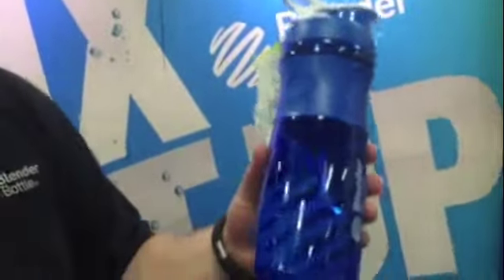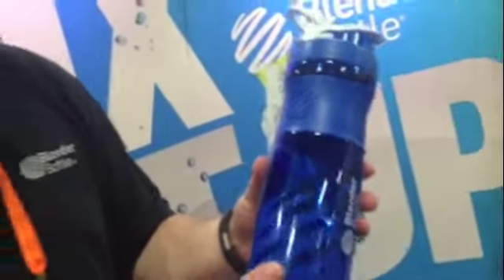IHRSA 2013 Exhibitor Video: BlenderBottle